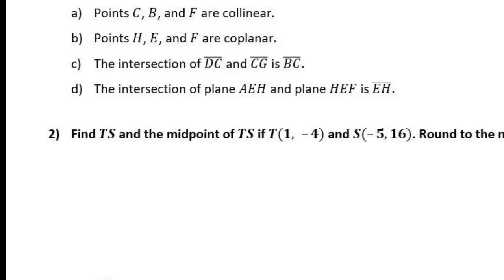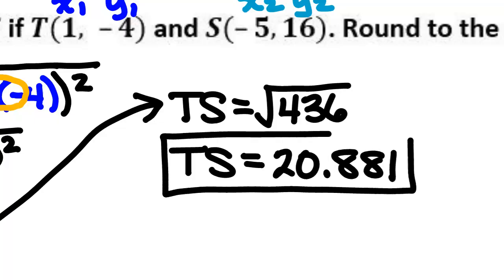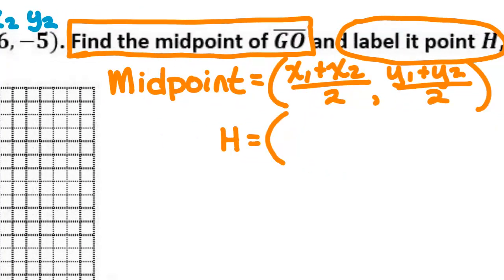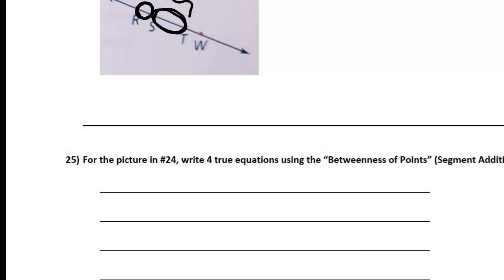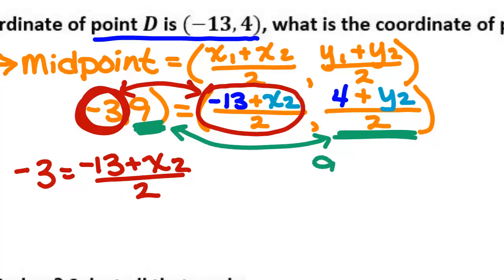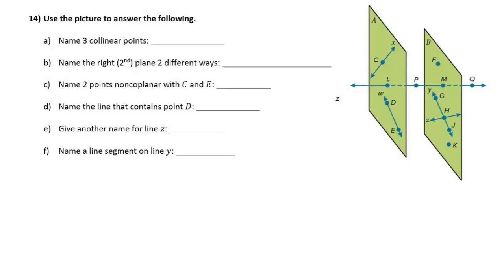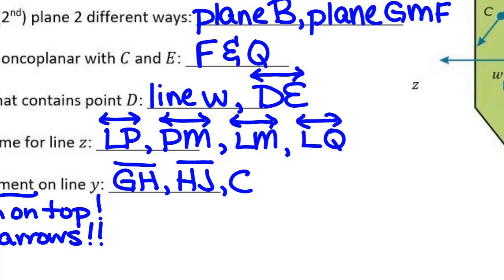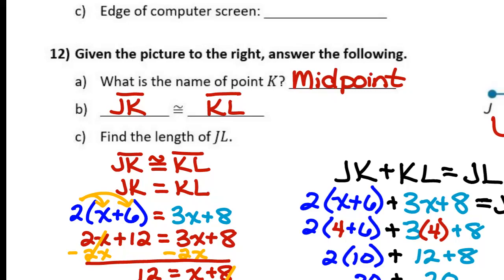Geometry Thursday 8-14 (Period 3) Module 1 Review (Day 2)